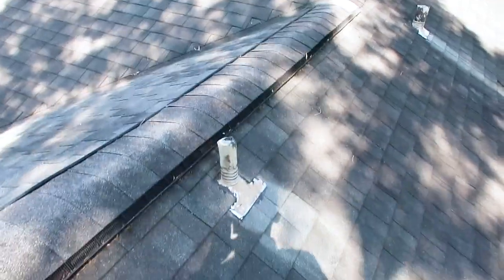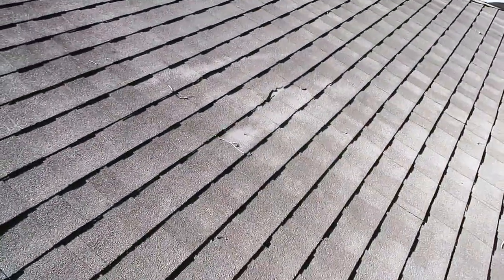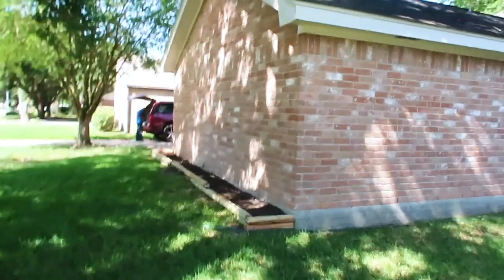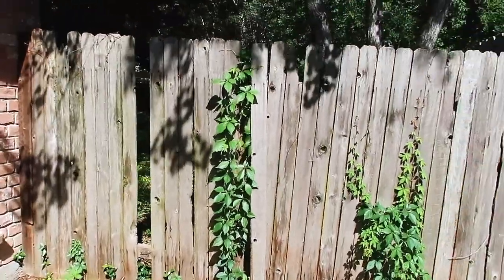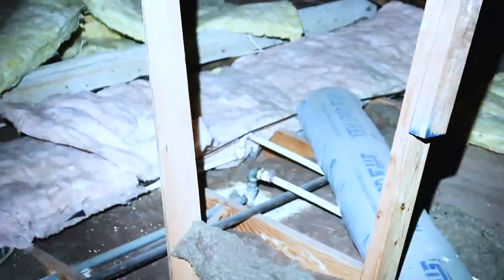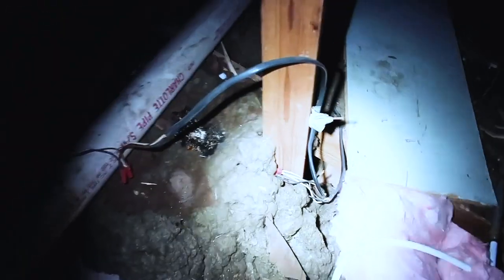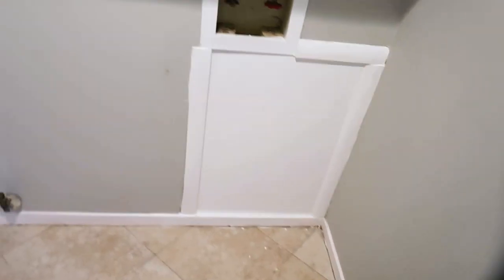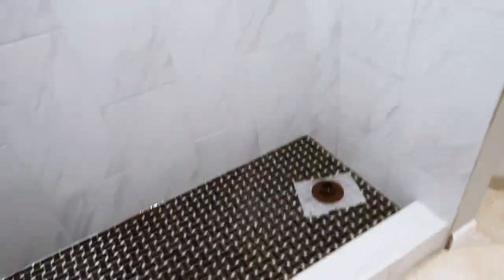Home Investigator: Episode 5 Part 2 - The Houston Home Inspector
This week we're bringing you the second part of Episode 5 of our Home Investigator series. This time Chris goes through this 1980s flip home and goes through roof finds, grading, expansion joints, and more. Let's go check it out!

A-ActionHouston.com
HoustonTexasHomeInspection.com